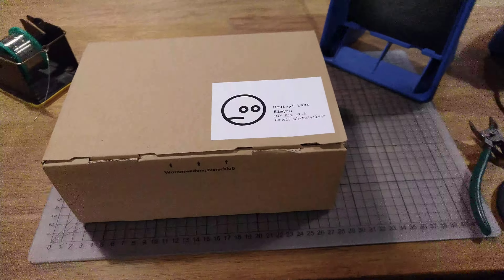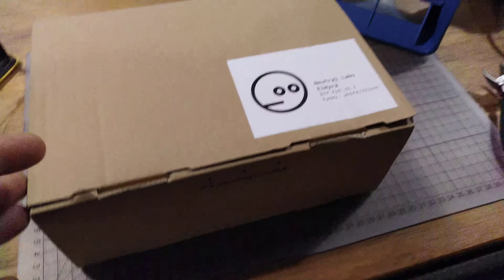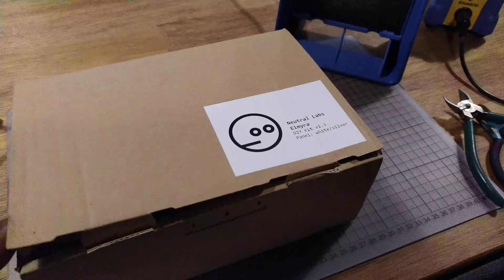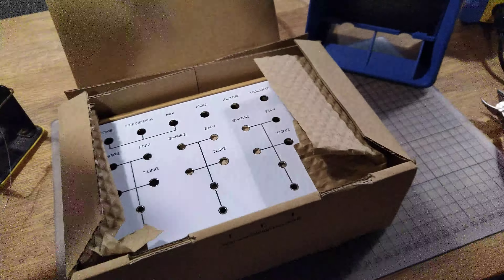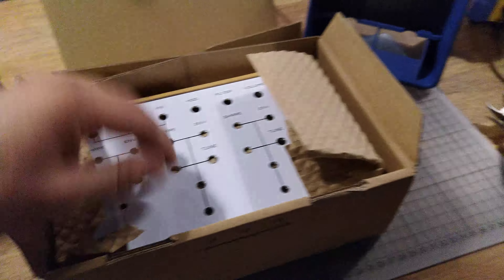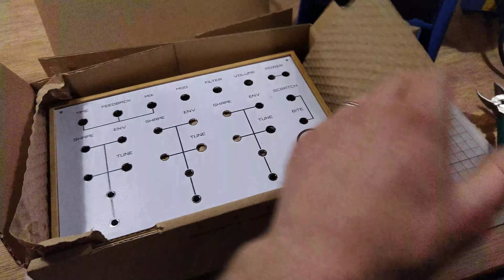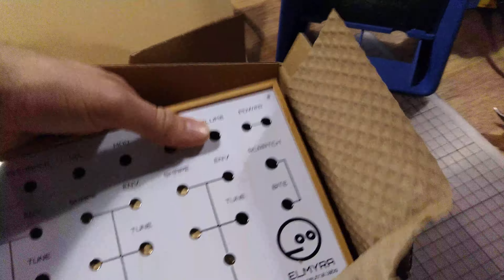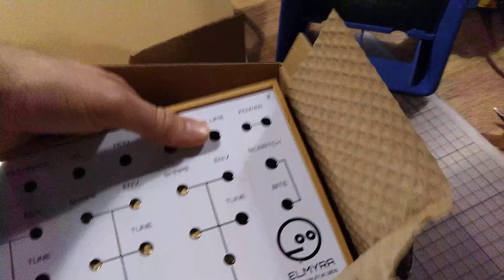Neutral Labs Elmyra Full Kit Unboxing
Very excited to receive a batch of Elmyra sound machines. These are the full kits. Let see what's in the box.
Elk Elektronik will be running some COVID-Safe DIY small group sessions with these. More info coming very soon.